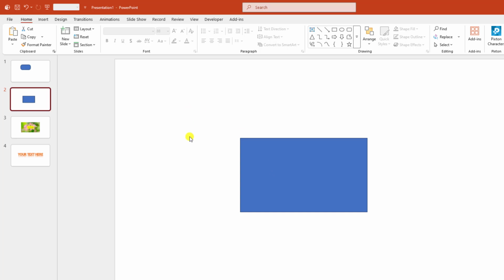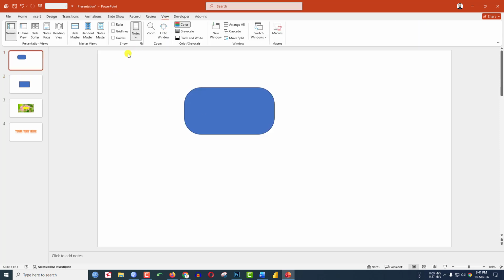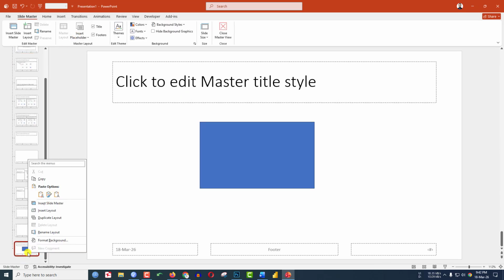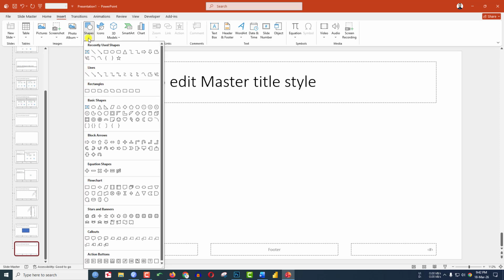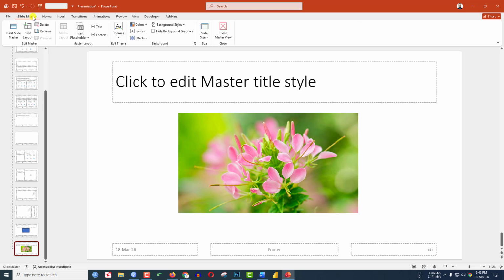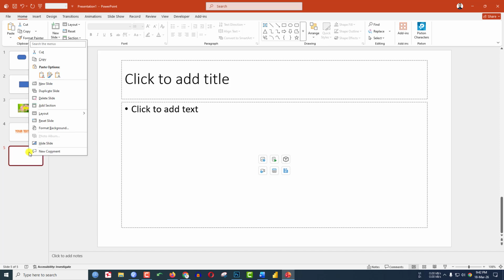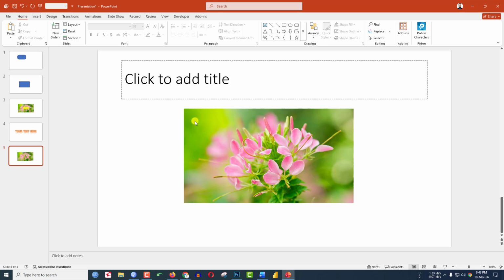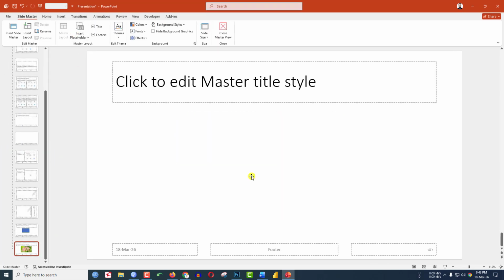How to Lock Elements in PowerPoint So They Can't Be Moved | Lock Objects Tutorial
Learn how to lock elements in PowerPoint so they cannot be moved or edited accidentally. This tutorial helps you protect shapes, images, and objects in your slides.